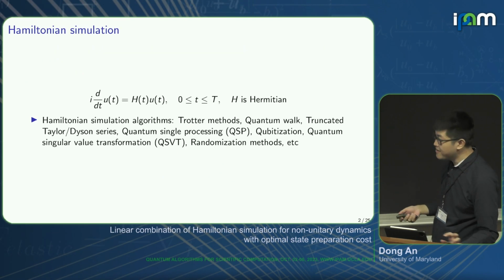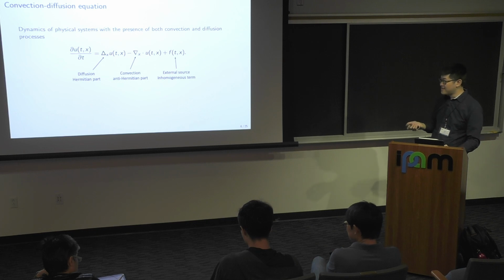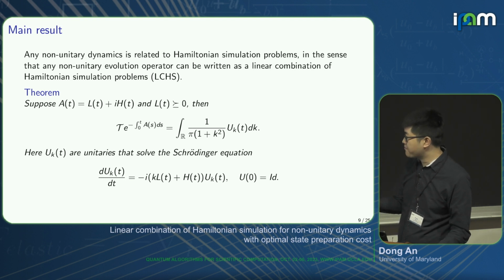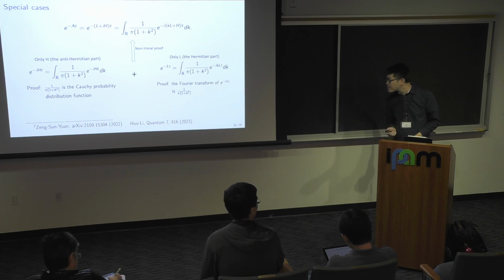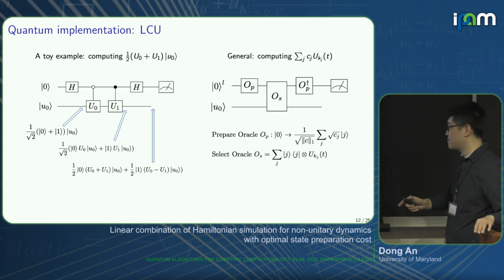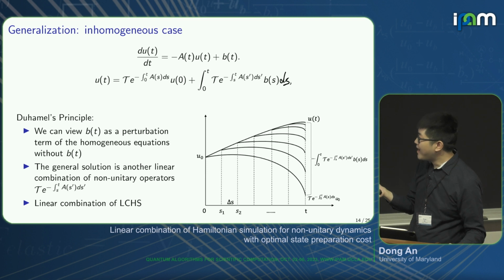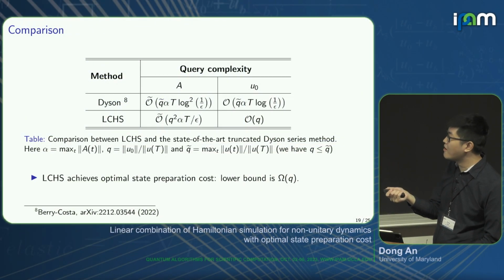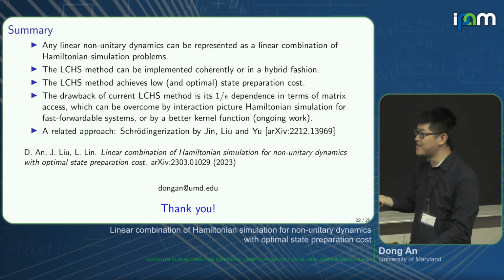Dong An - Linear combination of Hamiltonian simulation for non-unitary dynamics - IPAM at UCLA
Recorded 05 October 2023. Dong An of the University of Maryland Joint Center for Quantum Information and Computer Science presents "Linear combination of Hamiltonian simulation for non-unitary dynamics with optimal state preparation cost" at IPAM's Quantum Algorithms for Scientific Computation Workshop.
Abstract: We propose a simple method for simulating a general class of non-unitary dynamics as a linear combination of Hamiltonian simulation (LCHS) problems. LCHS does not rely on converting the problem into a dilated linear system problem, or on the spectral mapping theorem. The latter is the mathematical foundation of many quantum algorithms for solving a wide variety of tasks involving non-unitary processes, such as the quantum singular value transformation. The LCHS method can achieve optimal cost in terms of state preparation. We also demonstrate an application for open quantum dynamics simulation using the complex absorbing potential method with near-optimal dependence on all parameters.